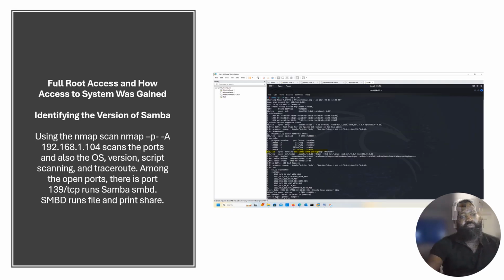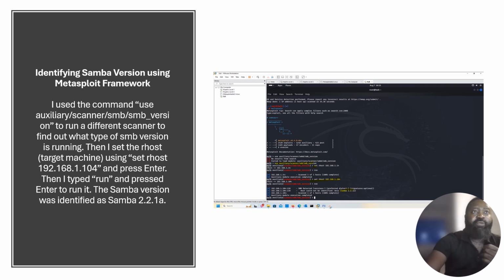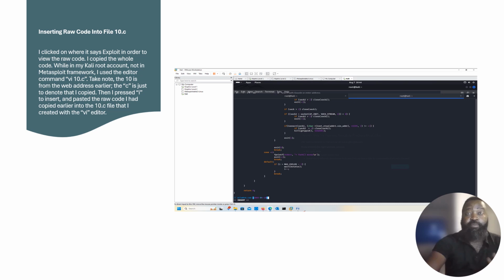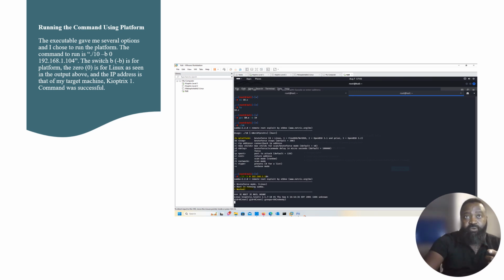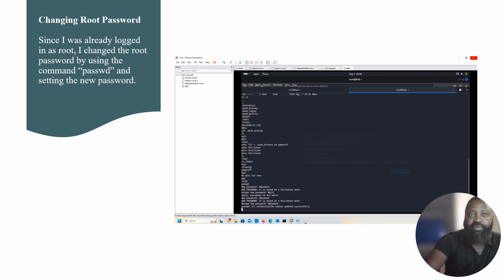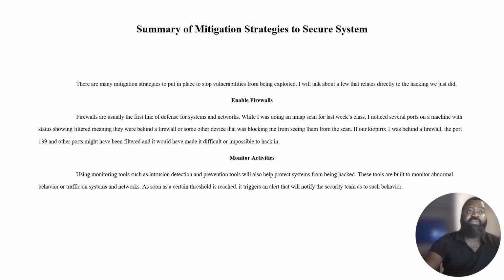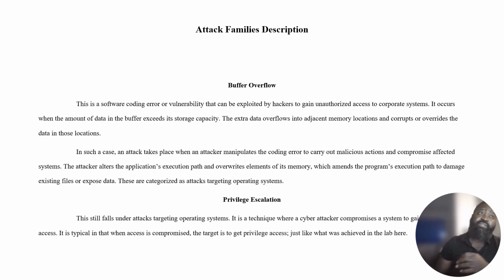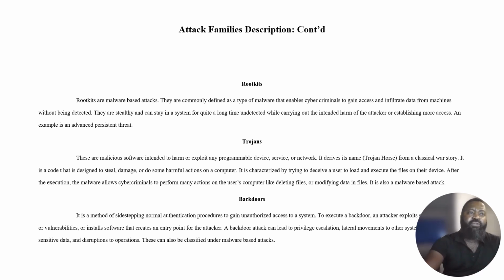LAB 3 YOUR FIRST HACK PART 2